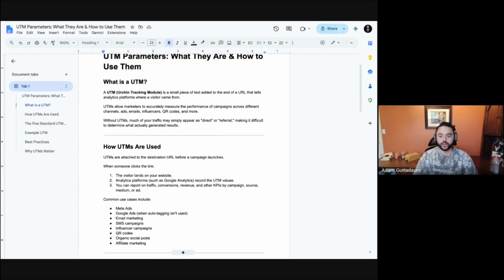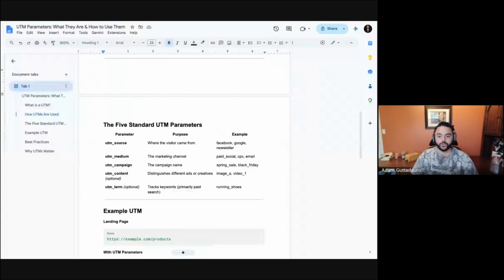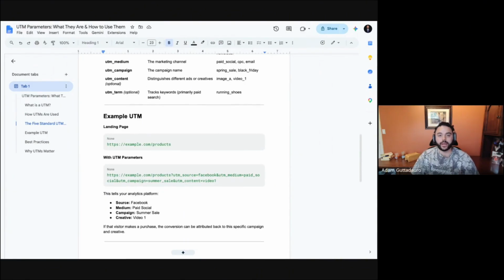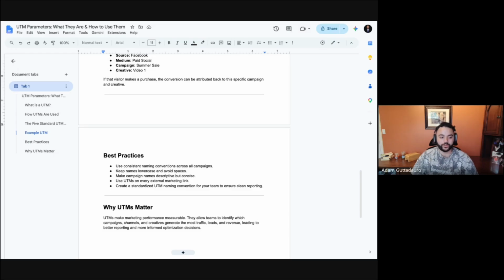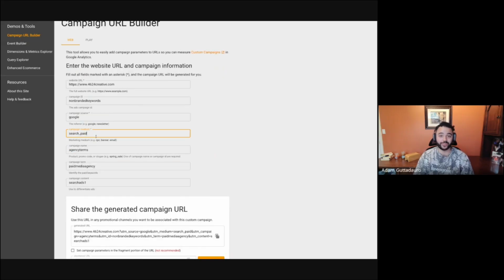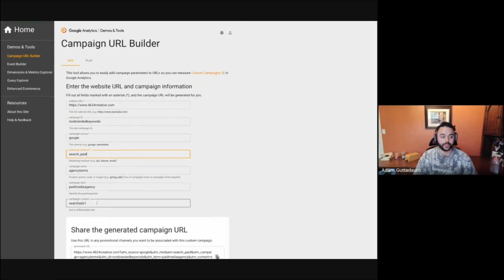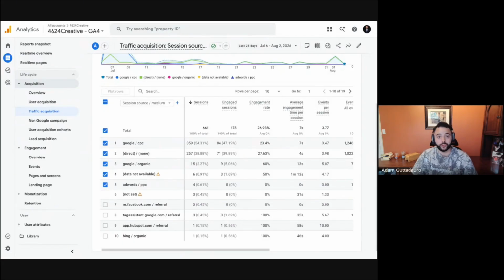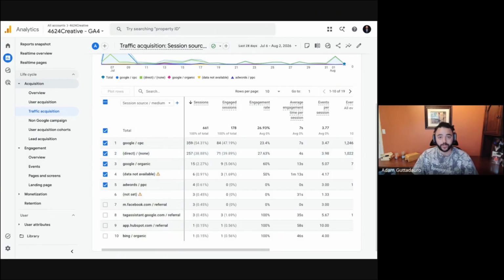How To Use UTM Parameters For Marketing in 2026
In this video, I break down: how to use utm parameters for marketing, how to set up UTM parameters, how to review UTM parameters, what are UTM parameters, and why you should use UTM parameters.